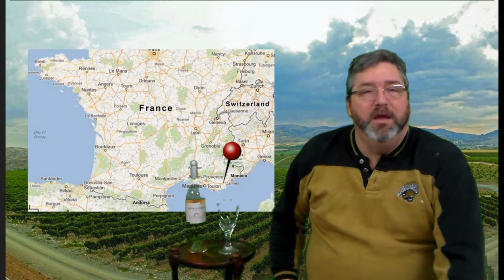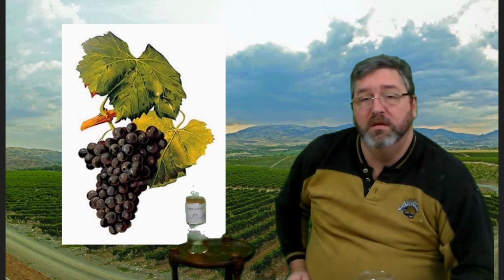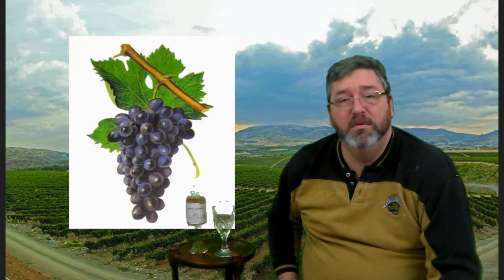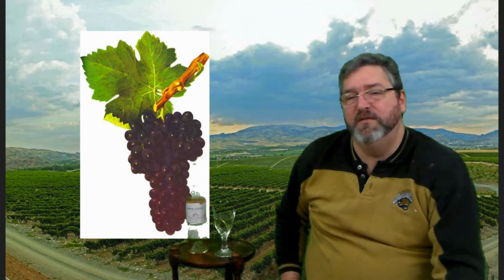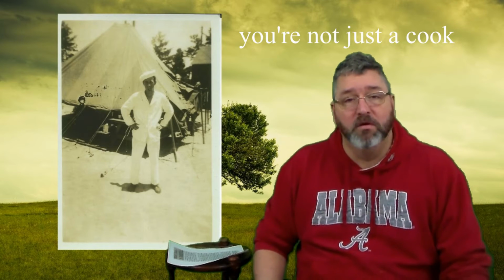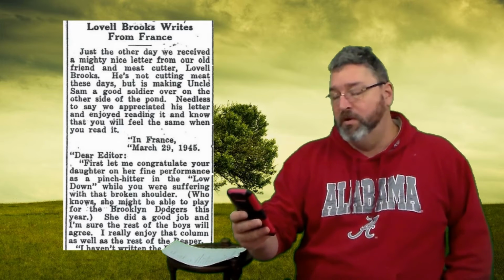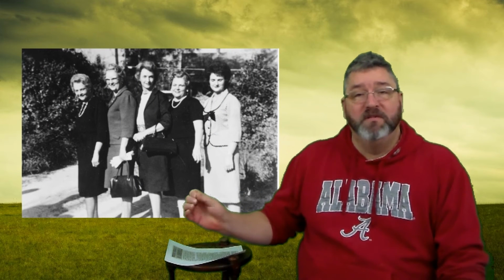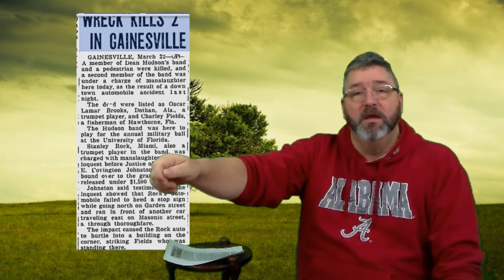Me Monday #8 - Barton and Guestier Blended Blush and My Paternal Grandfather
Me Monday #8 - Barton and Guestier Blended Blush and My Paternal Grandfather. (and also a happy birthday to my late maternal grandfather, PaBarr).